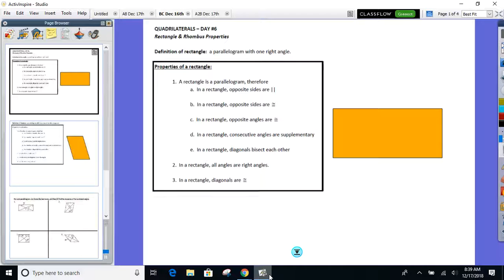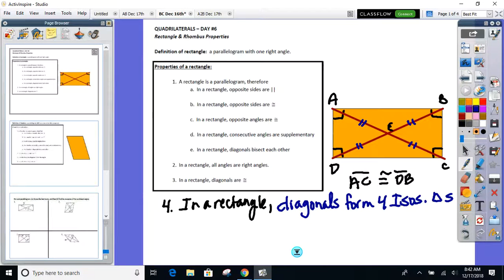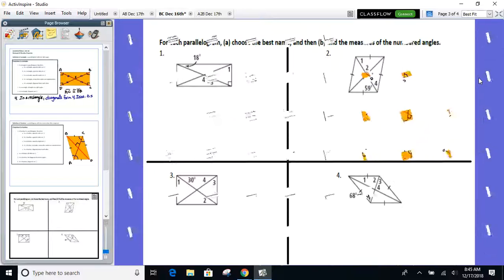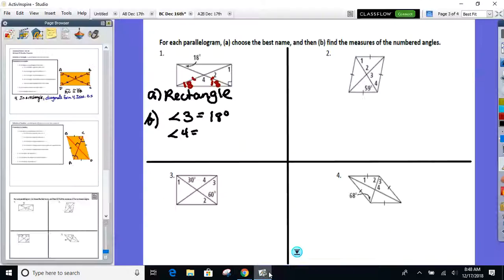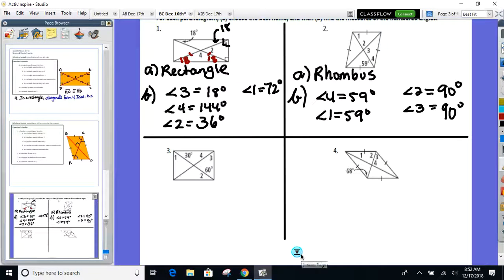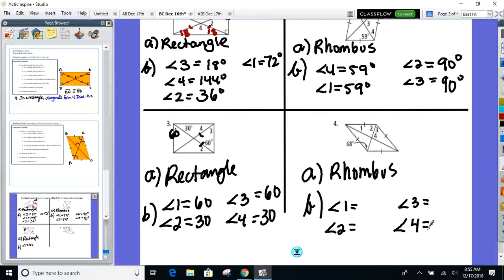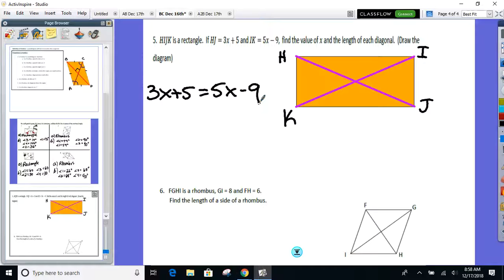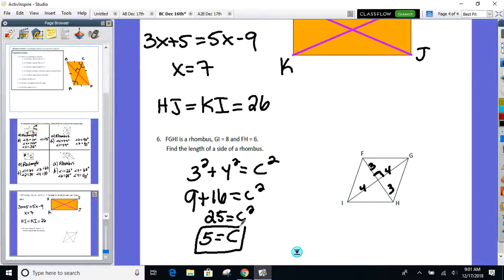Geometry BC & AB Dec 17th - Unit 6 - Rectangle & Rhombus